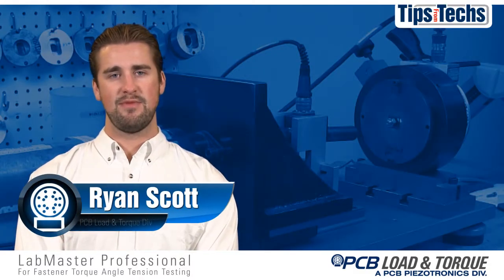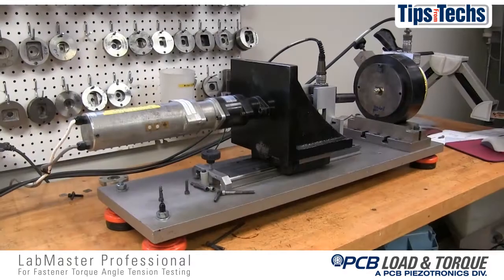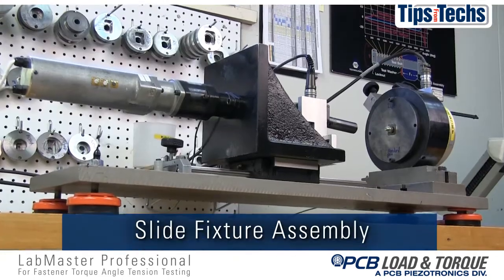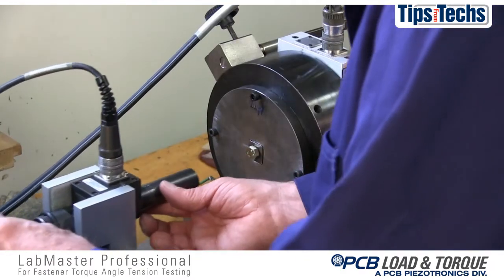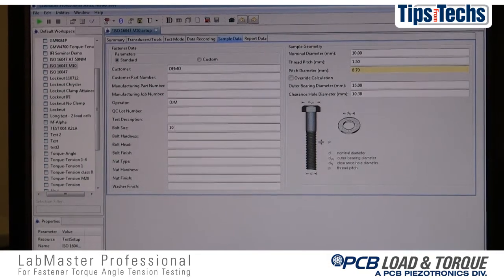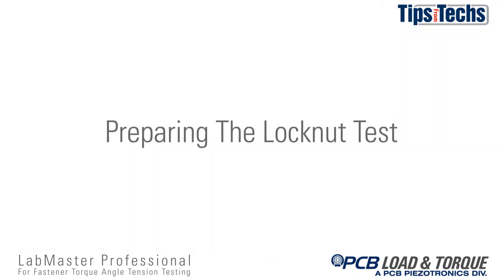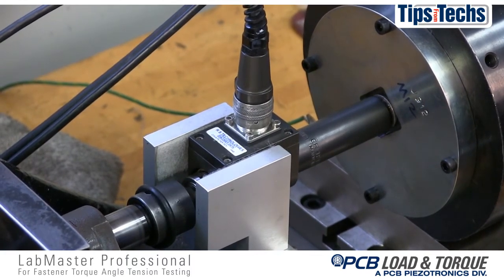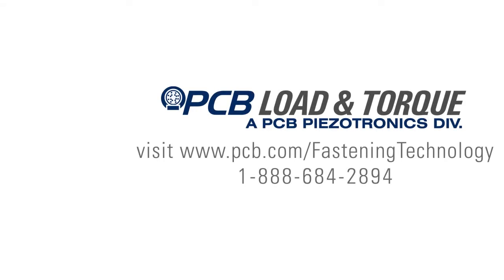LabMaster Professional 3200 for fastener torque angle tension testing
This how-to video provides an overview of the LabMaster 3200 system components and a demonstration of how to set up a fastener torque-angle tension test.
for more information about our sensors.